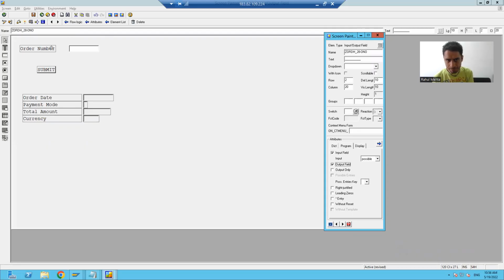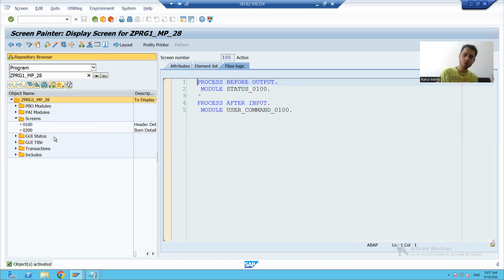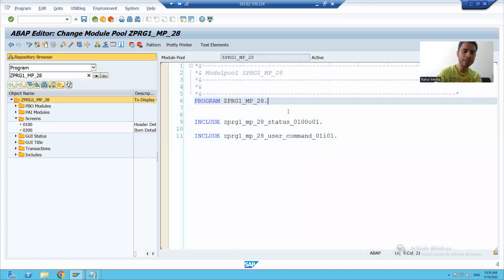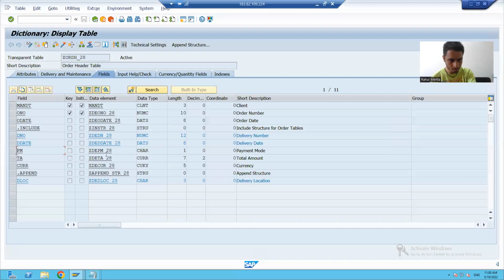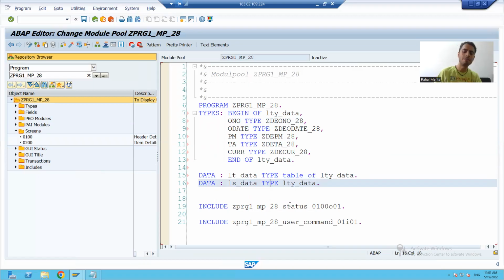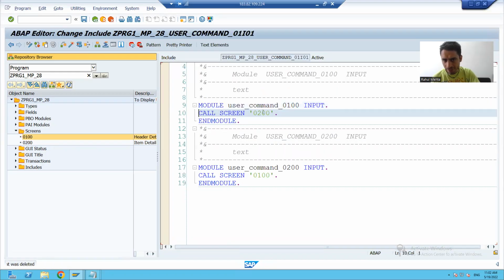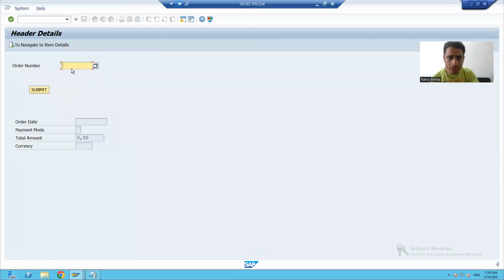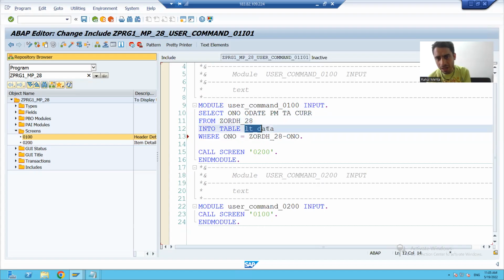7 - Module Pool Programming - Screen Painter Part2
1) Logic to Display the Order Header Details.